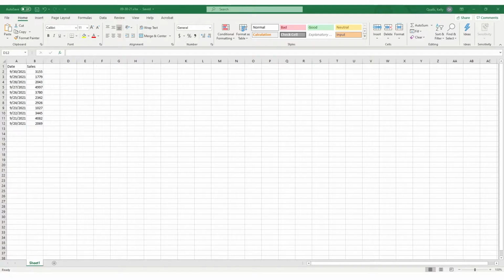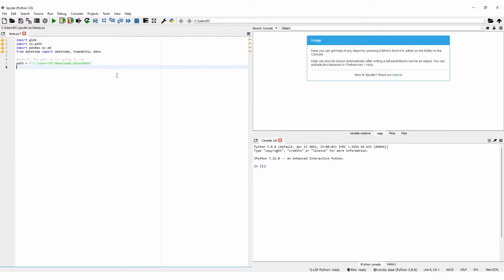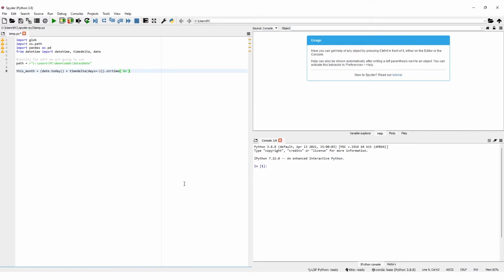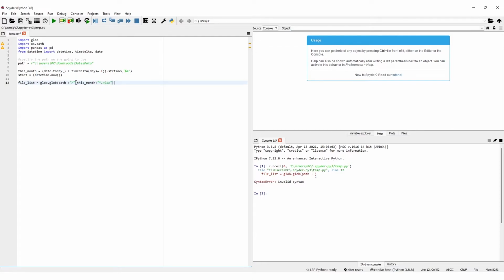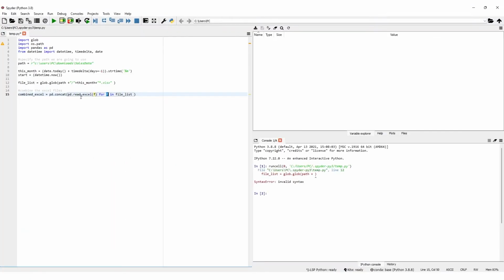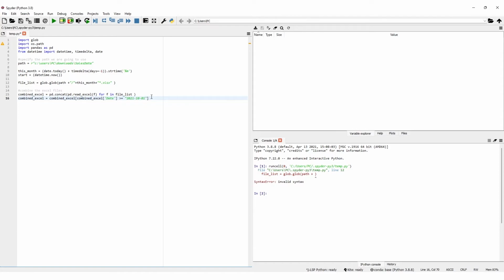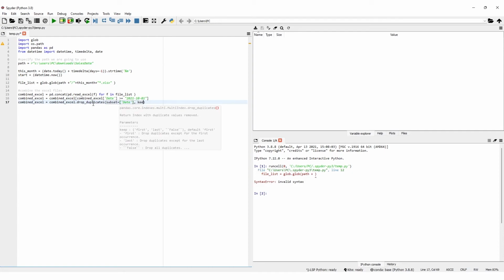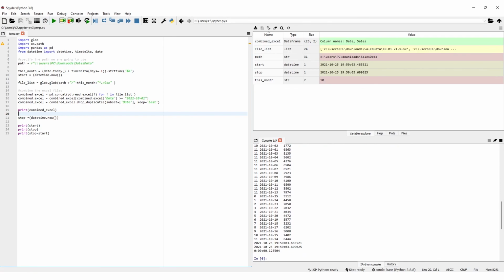Python - Combine excel files and remove duplication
Using pandas to combine xlsx files and then remove duplication to have a clean data set for analysis.